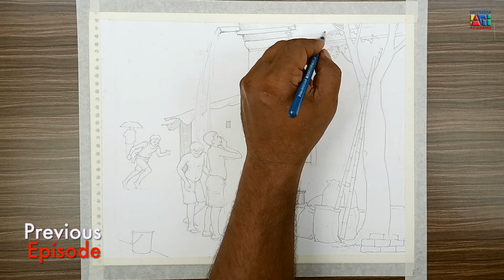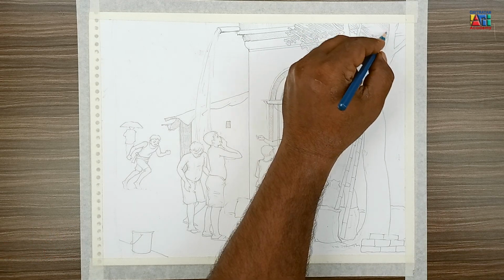Rainy Season Drawing With Watercolor | How To Draw Rainy Season Step By Step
Today I show you how to draw Rainy Season  Drawing step by step with watercolor for beginners and advance label student.